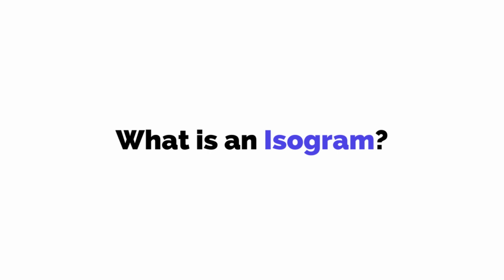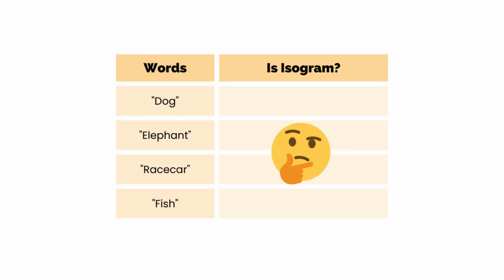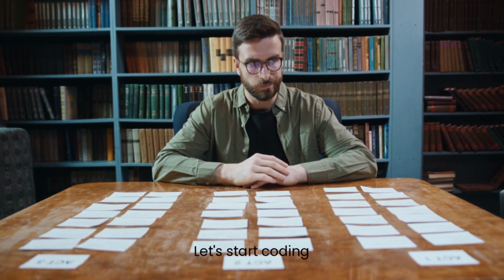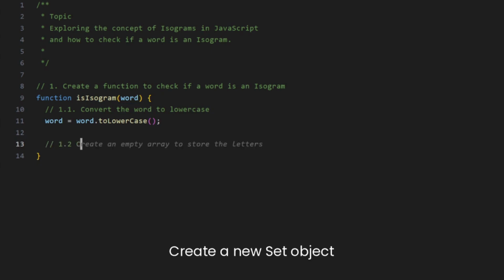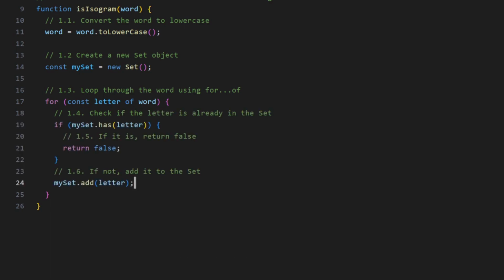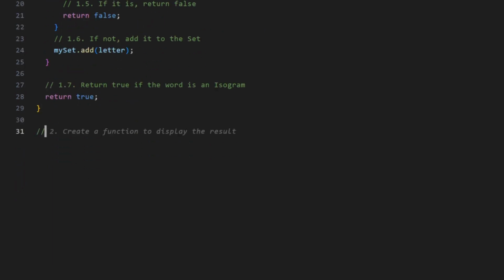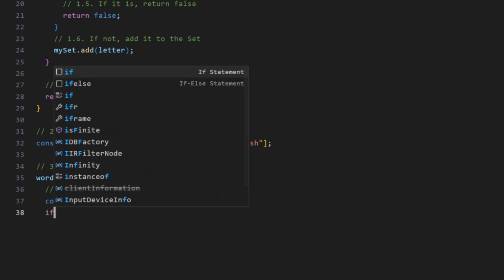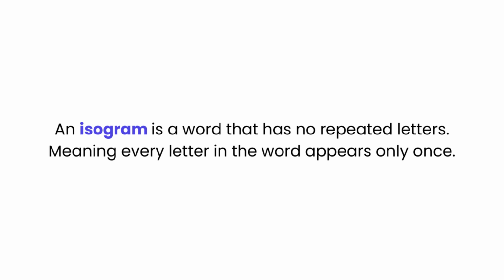Check for Isogram like a Pro in JavaScript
In this video, we will be exploring the concept of Isogram in JavaScript and how to check if a word is an Isogram in your code. Isogram are words that contain no repeating letters. In other words, all the letters in the word are unique. We will discuss in detail the logic behind Isogram and how to implement it in JavaScript. We will also provide you with a step-by-step guide on how to check if a word is an Isogram in JavaScript.

We will start by defining what Isograms are and their significance in programming. We will then move on to the code implementation of Isogram in JavaScript. You will learn how to create a function that checks whether a word is an Isogram or not. We will provide you with some examples and use cases to help you understand the concept better.

If you have any questions or comments, please leave them in the comment section below.